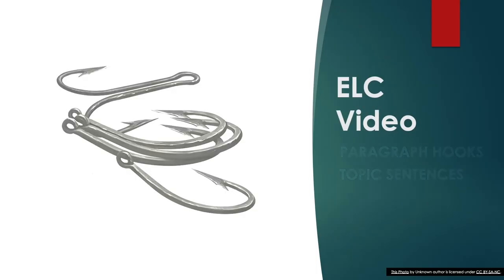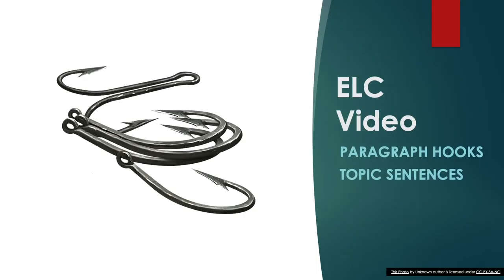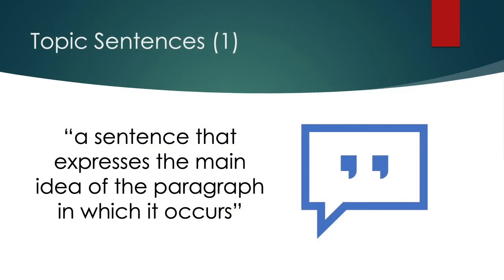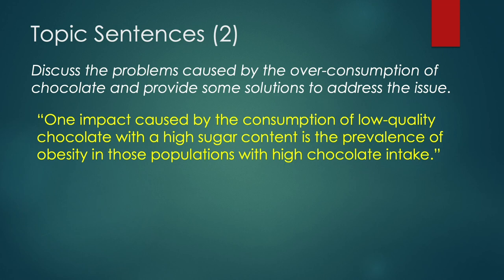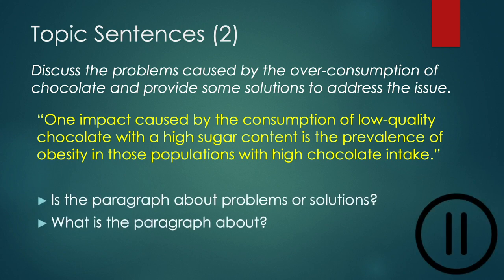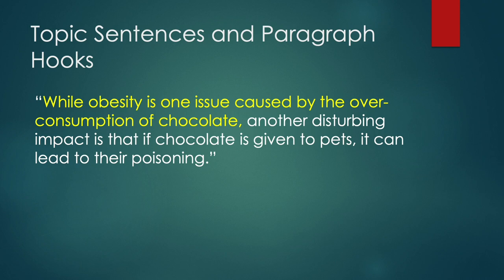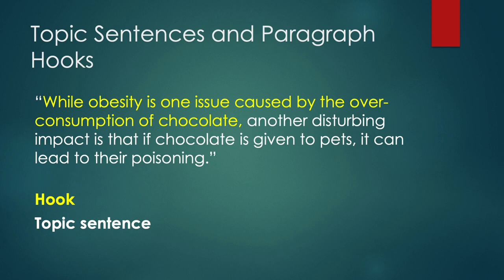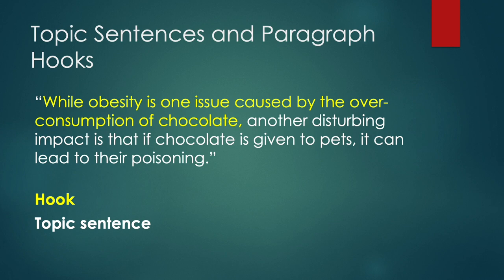Get Hooked on Paragraphs